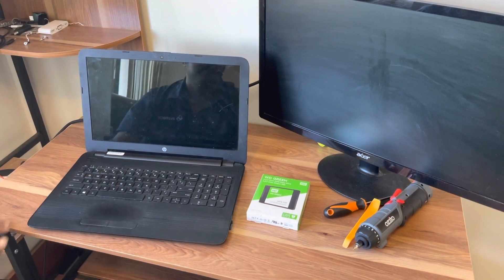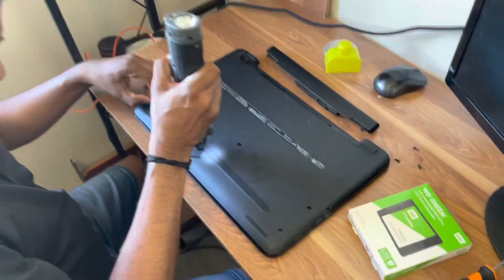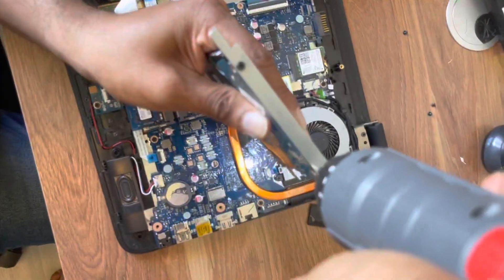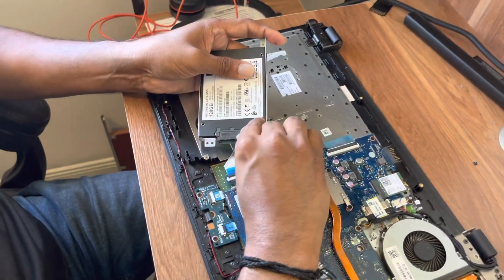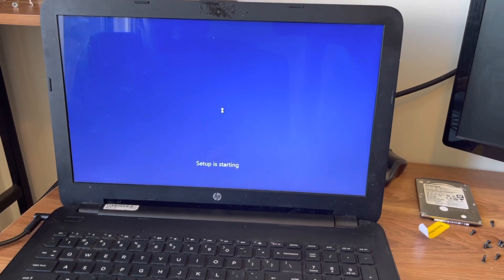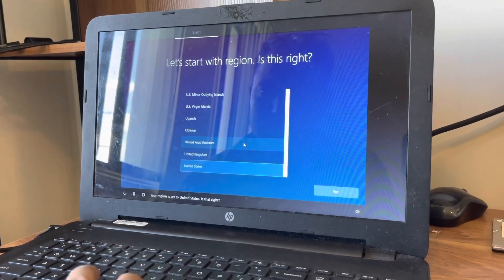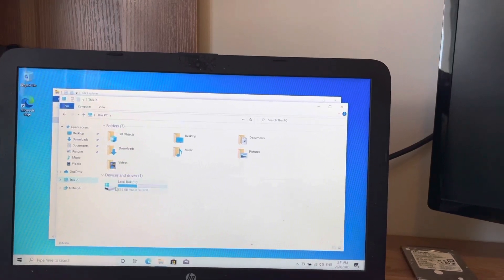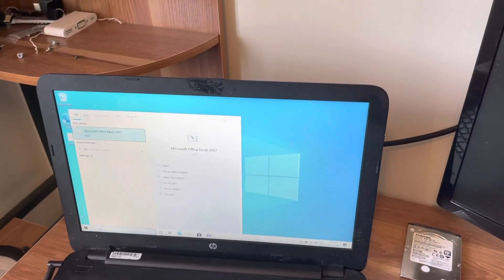Slow computer ? Check this Out ...Change to SSD Harddisk yourself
Tired of your laptop's performance, does it takes time to load the applications. Don’t throw it away. Speed up your laptop's performance.Improve the performance by spending just  AUD 40. Your how to guide on changing the Harddisk to SSD.